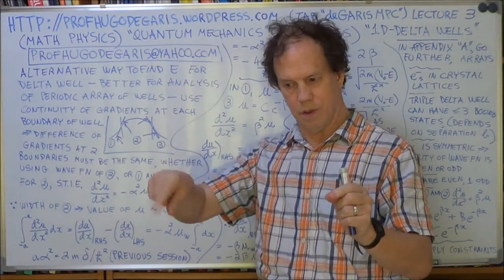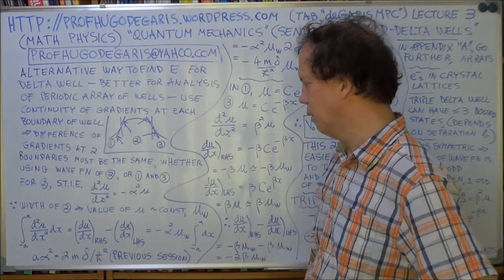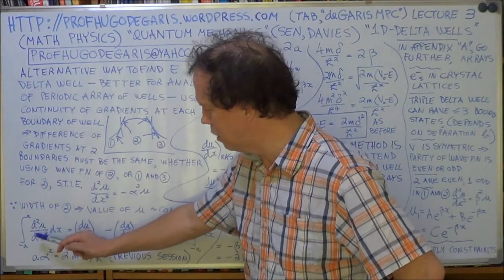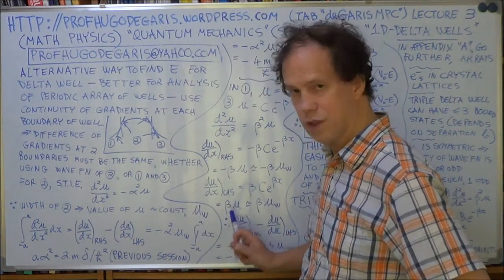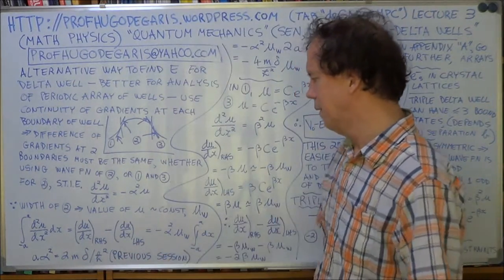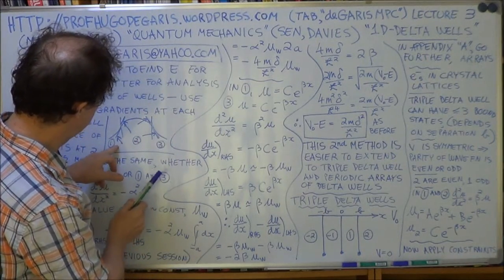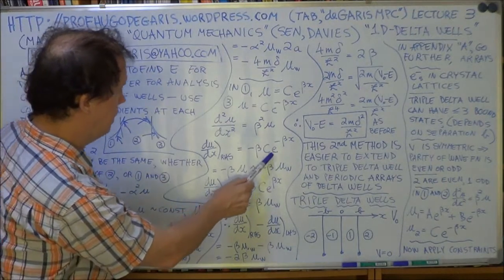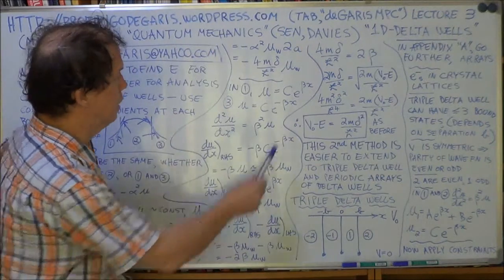deGarisMPC QM3b 2of4 Sen,Davies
Quantum Mechanics (Sen, Davies) Lect. 3b ("1-D Delta Wells"), Part 2 of 4